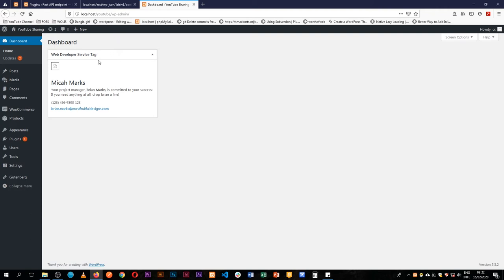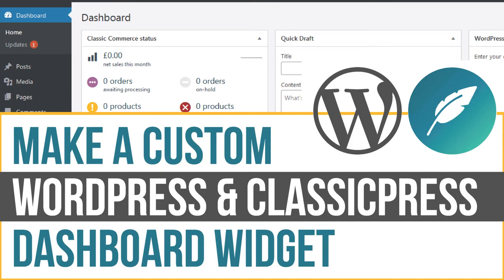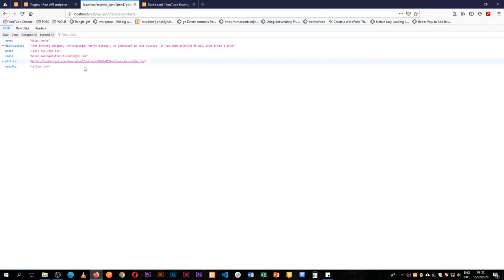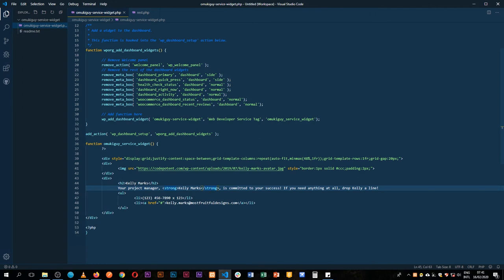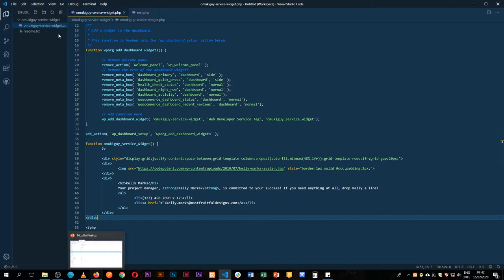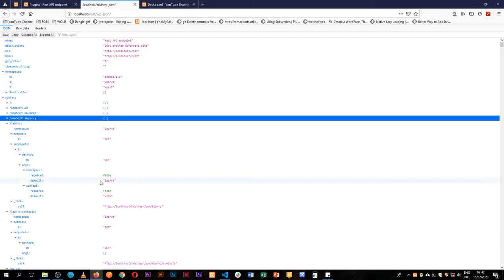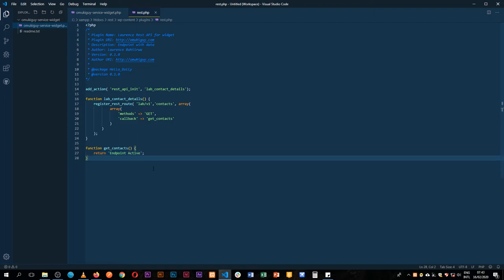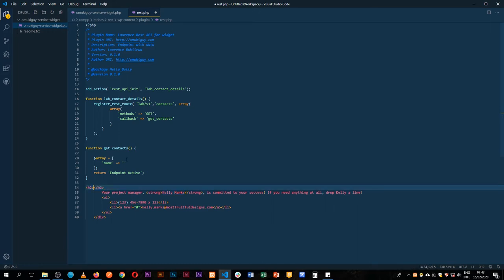Build Service Dashboard Widget with Dynamic WordPress REST API data integration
In this video, We add dynamic contacts to our service contacts widget in the WordPress / ClassicPress Dashboard. The widget gets information from a Custom REST API Endpoint and saves the data in a transient before it is consumed.

Don't forget to leave a thumbs up or a comment if you like the video.

16:53 - Wrapping data in WordPress Transients
18:39 - Save data in transients

LEARN MORE IN THE WELL CURATED PLAYLISTS BELOW